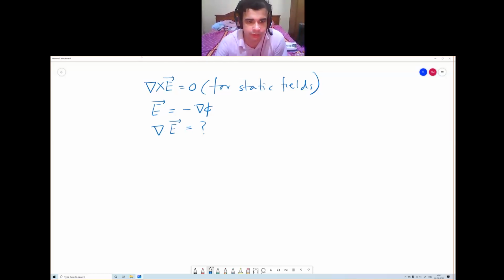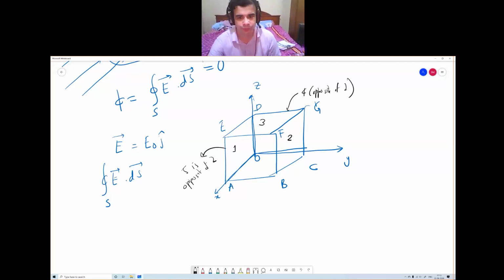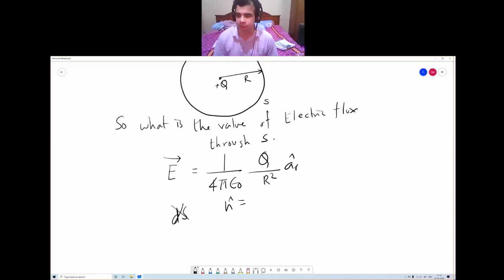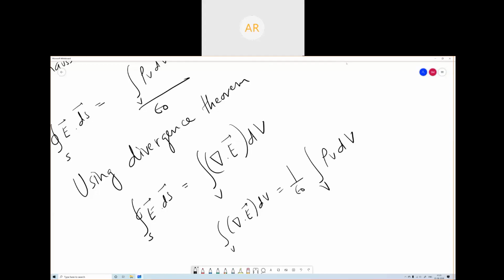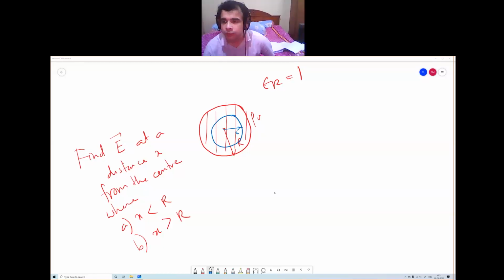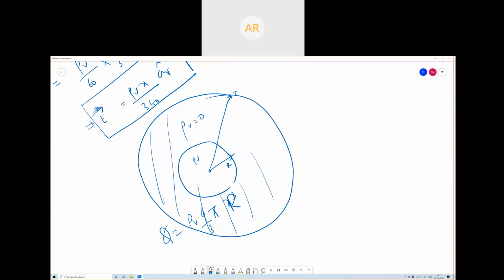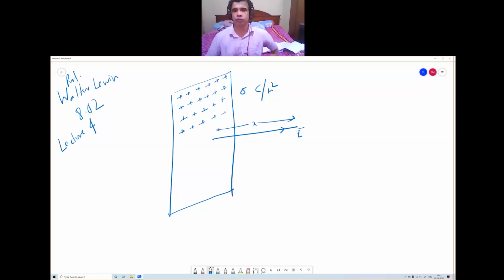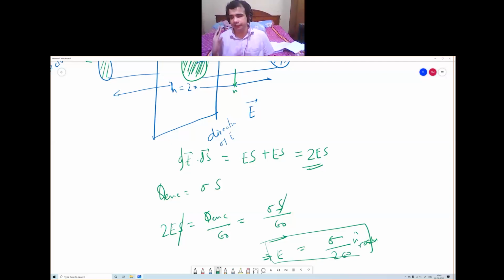Divergence of Electric Field, Gauss Law